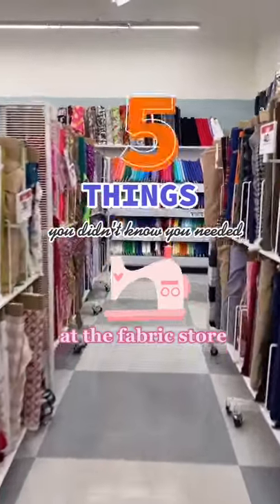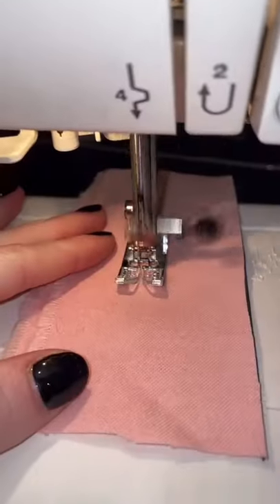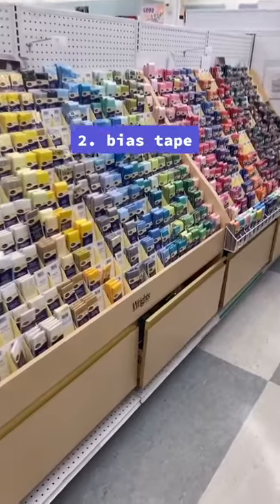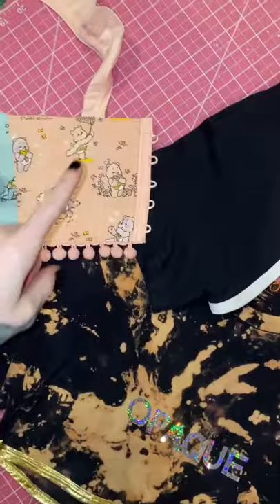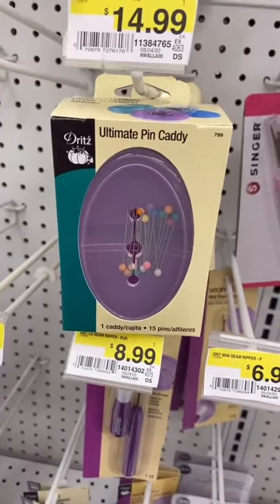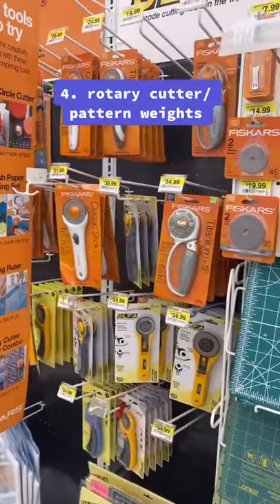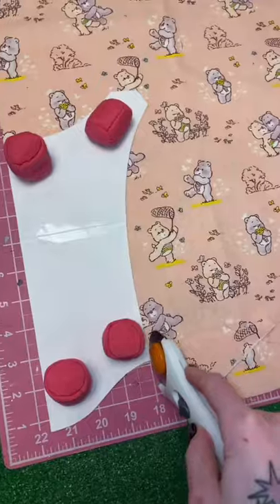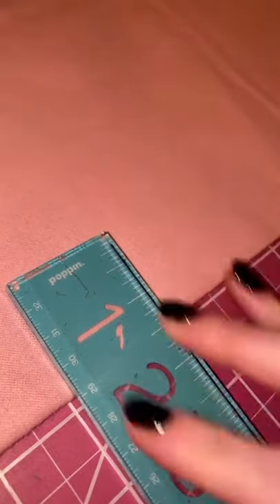Things You Didn’t Know You Need At The Fabric Store Tiktok: golessi 5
Things You Didn’t Know You Need At The Fabric Store
Video by: golessi 5